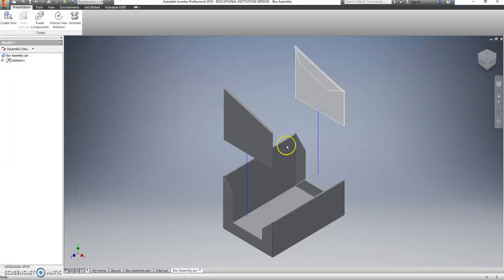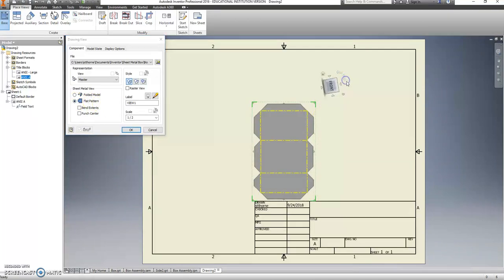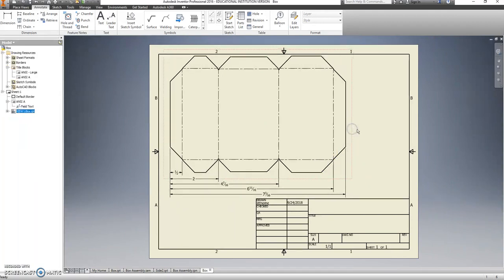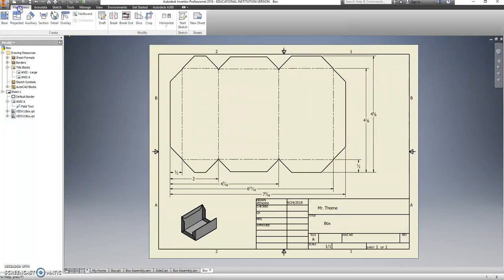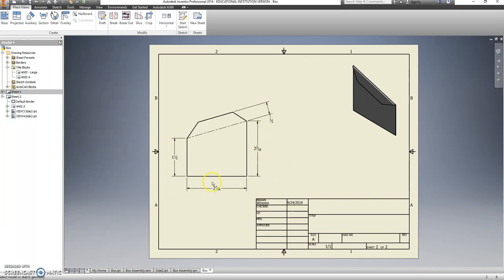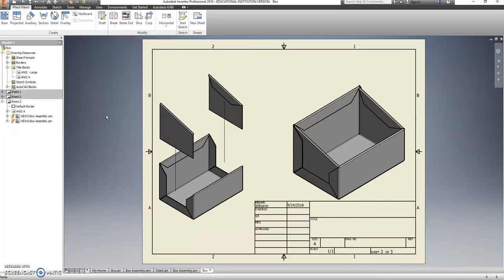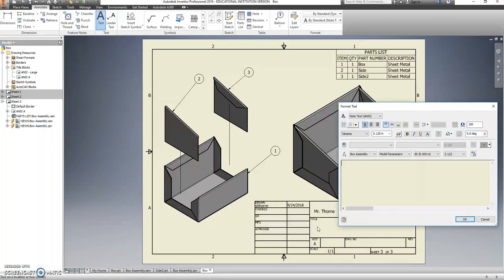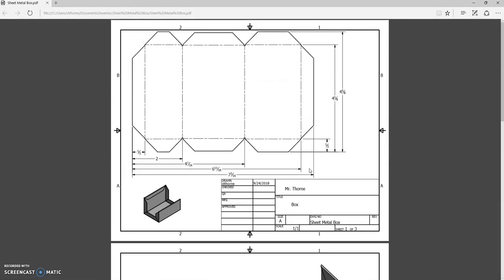06 Drawing Files